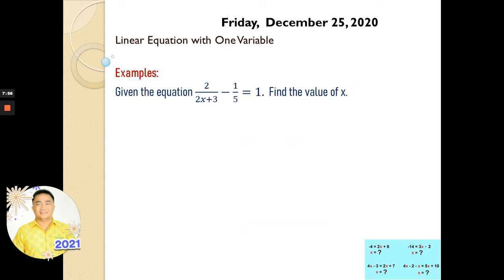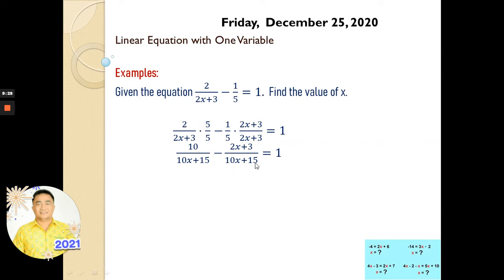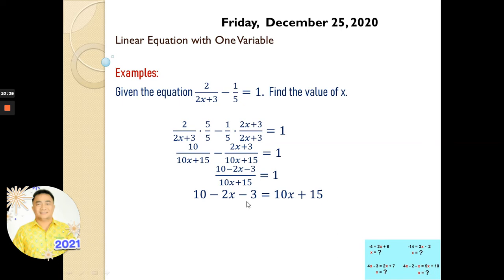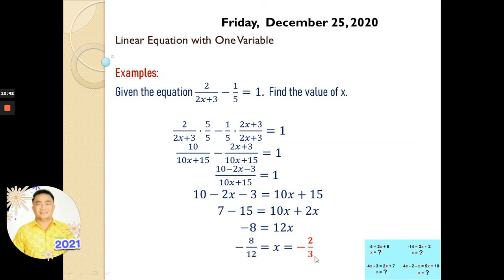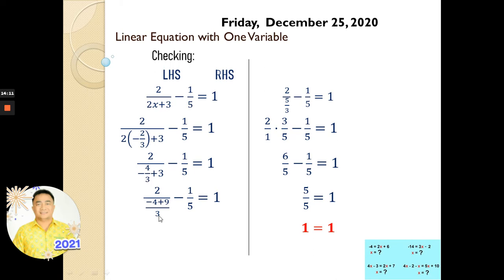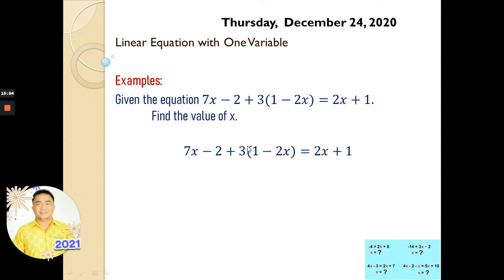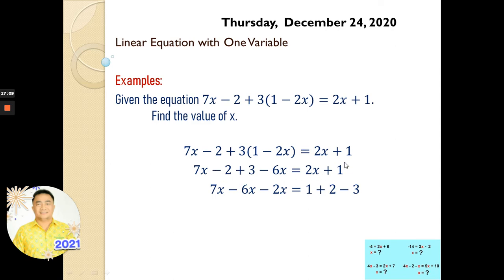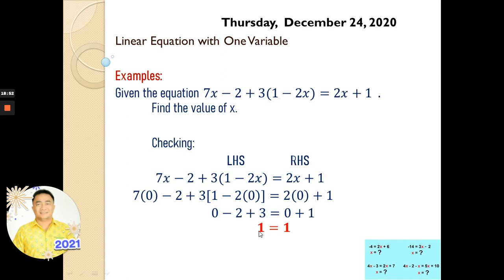Linear Equation with One Variable I Part 2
As part of my job being a teacher here in Bangkok, we need to do such things like this.  Making videos for online teaching.  So, I made this video because we need to teach again our students online.  Because this time again, the virus is increasing.  And we need to protect out students because our school is just near to the center of the wave of increase in Covid-19.  But everyone can use this video to understand more about the lesson.